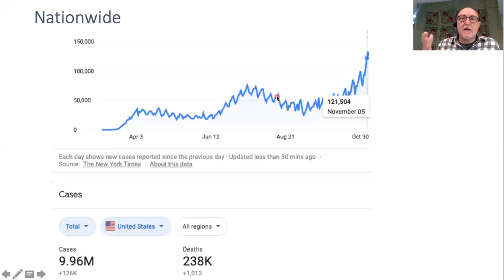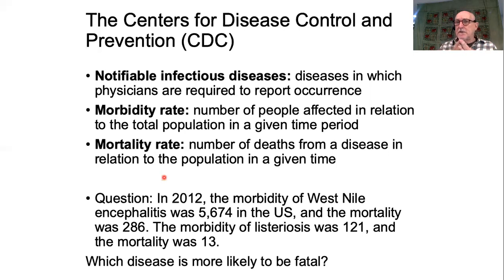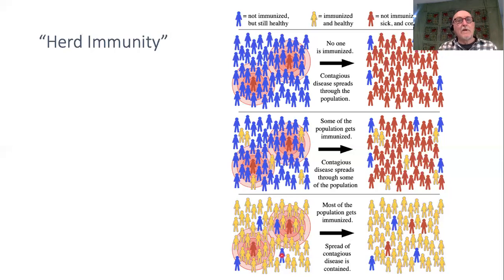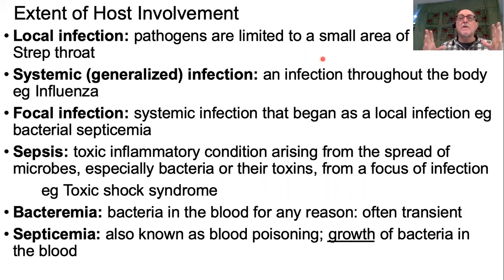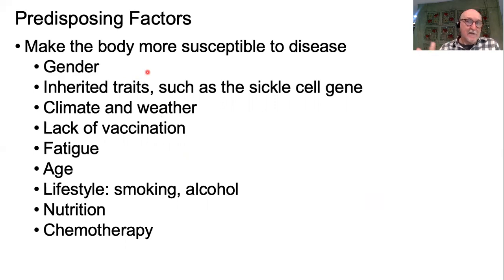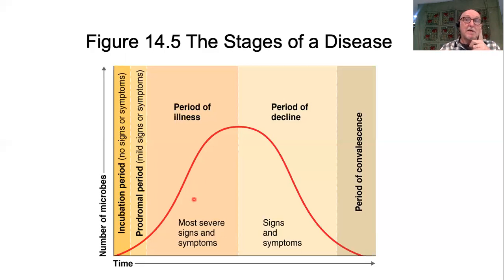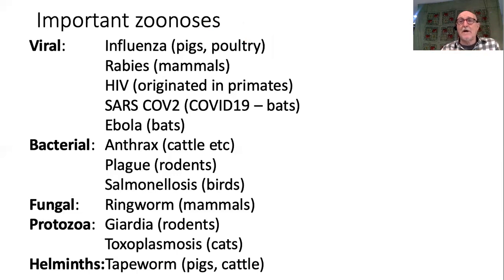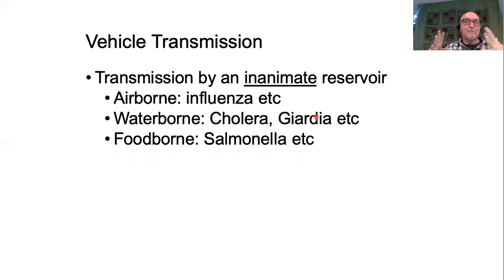Microbiology Class 15